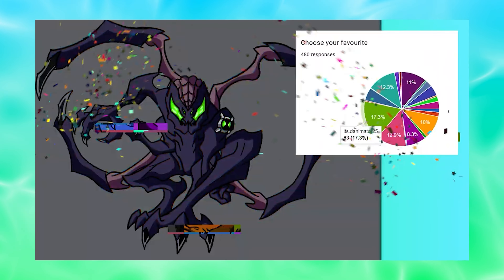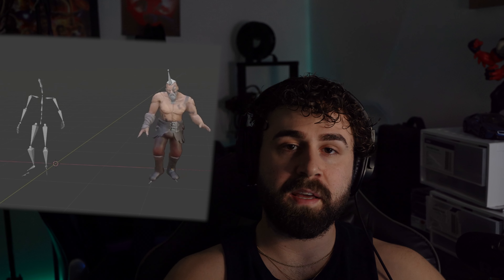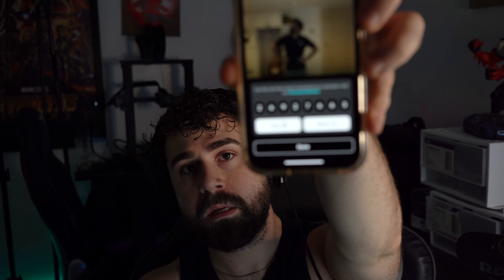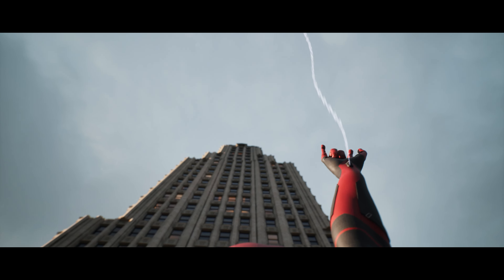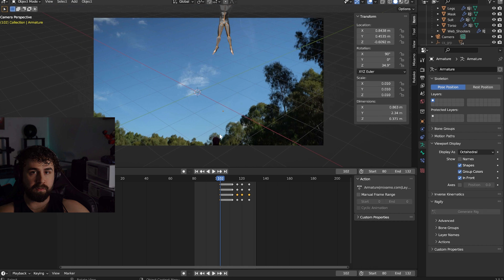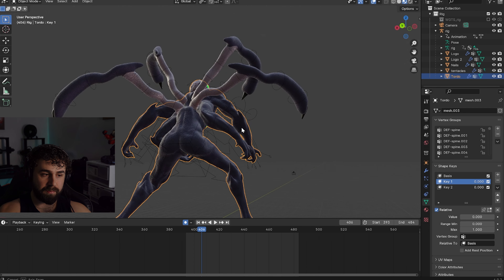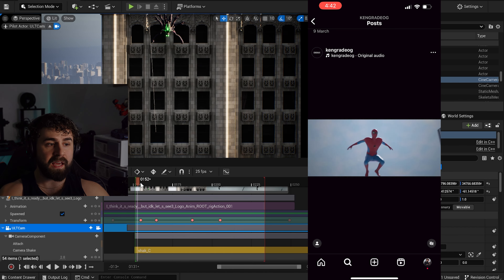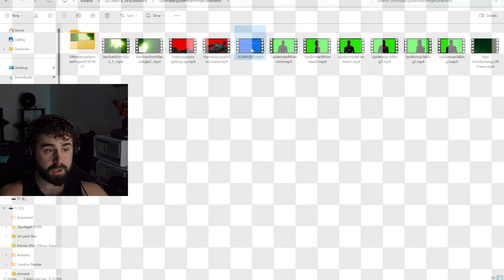How i Turned Ben 10 into SPIDER-MAN (With VFX)